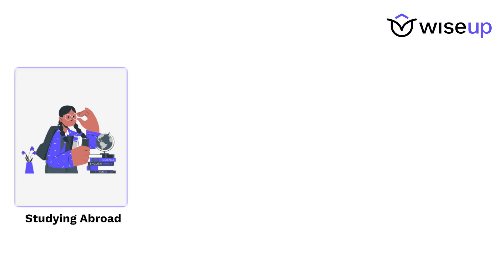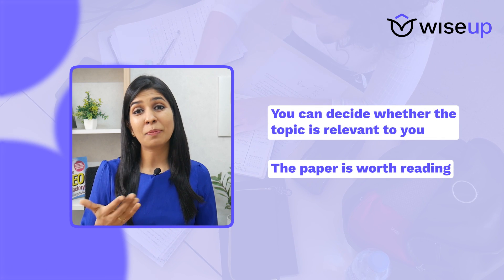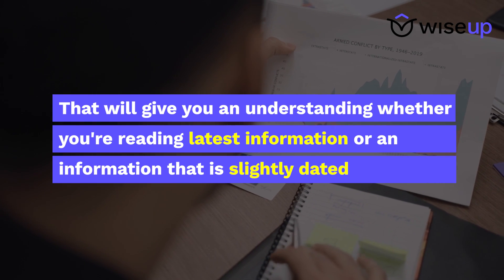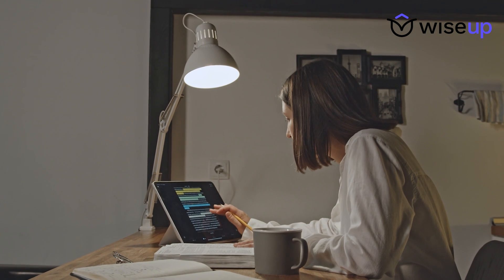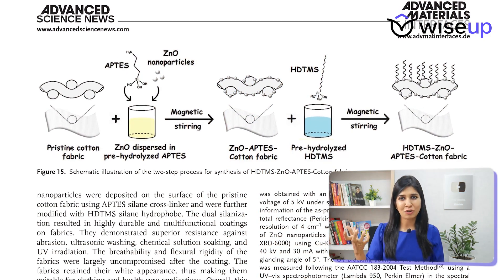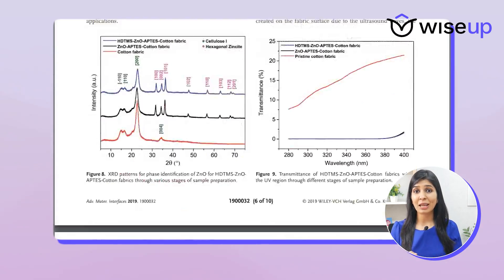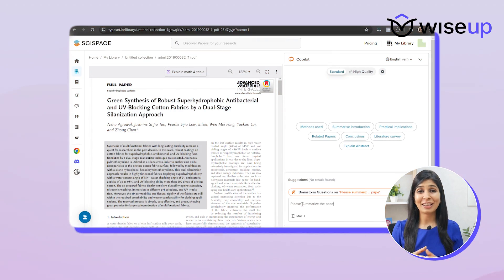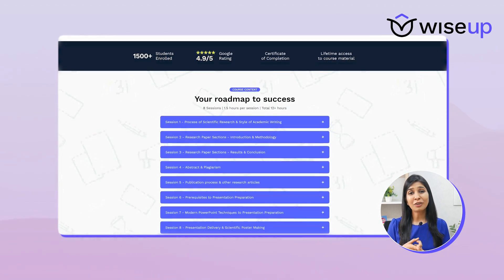Read research papers with AI tools 🔥faster and more effectively! 🤯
Through this video, learn the best method to read research papers effectively. What are some of the AI tools that you can use, which sections to read first, and how should your reading vary based on whether you are a beginner or a seasoned researcher. All these things about research papers we have covered in this video.